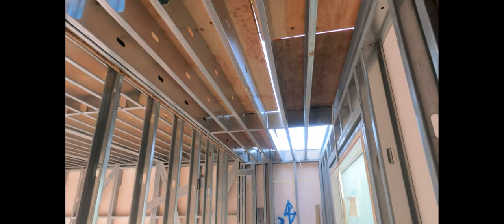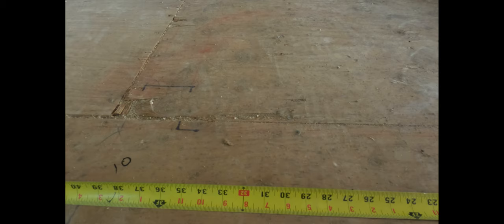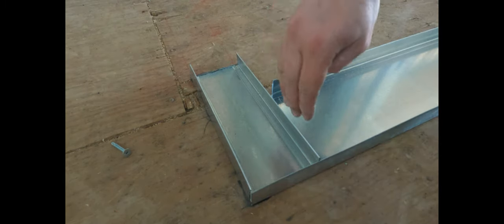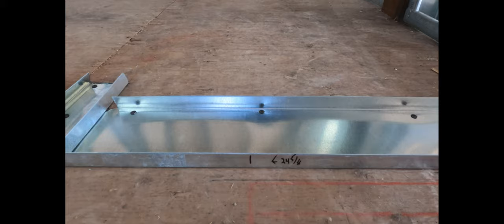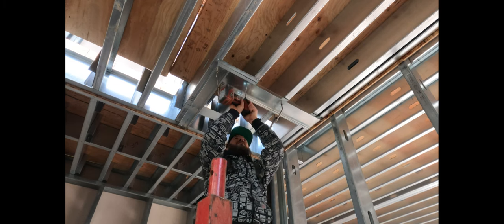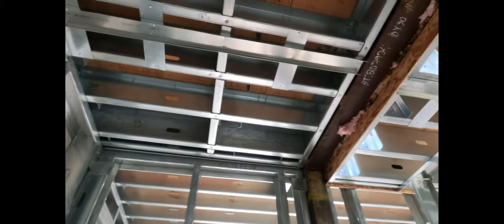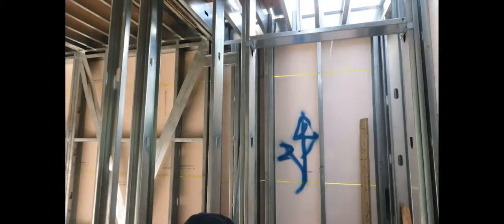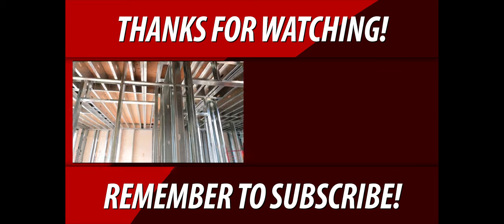Quick Metal Stud Framing Tutorial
Here is a quick metal stud framing tutorial. Access the latest in construction video right

💥Schedule

Chris Konkle.